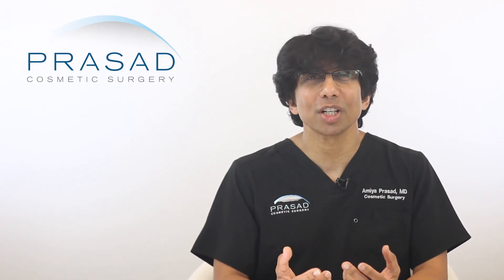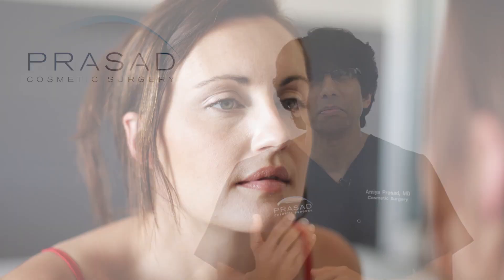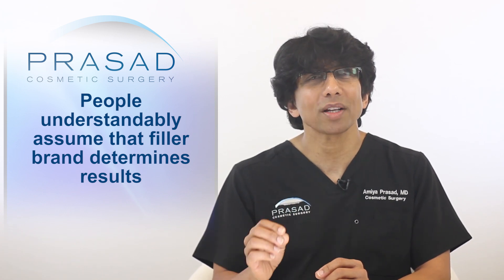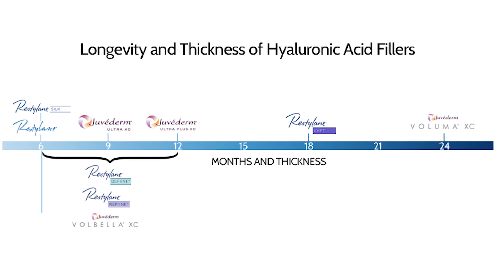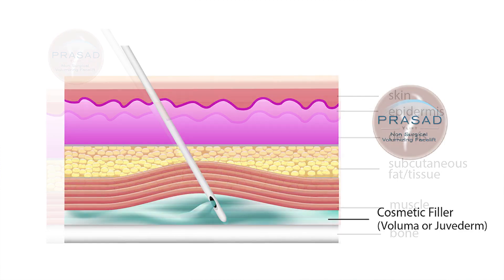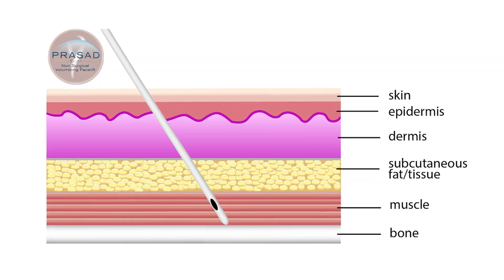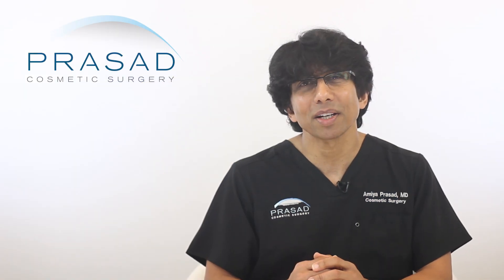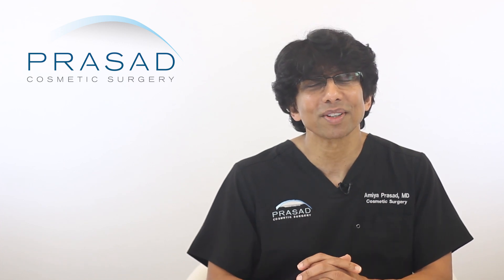How to Look Younger in Minutes with Cheek Filling/ Non-Surgical Facelift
For more on the cheek filler Juvederm Voluma, please go

New York facial cosmetic surgeon Amiya Prasad, M.D. reviews his method for cheek volume enhancement, the minimal downtime compared to conventional filler placement, and how enhancing the cheeks can be done in minutes on the same day as consultation:

0:08 - Introduction to cheek volume enhancement

0:17 - Why filler placed in a superficial level may not hold its shape

0:35 - How overfilling can result to a “doughy” look

1:00 - How popular filler brands have similar attributes

1:25 - How filler placement technique determines results, not the filler brand

1:46 - What Structural Volumizing is

2:03 - How conventional filler placement can cause more temporary bruising, and swelling